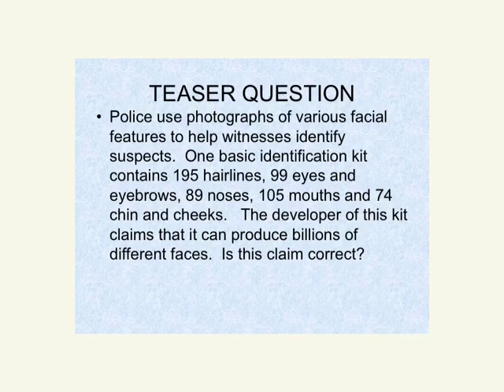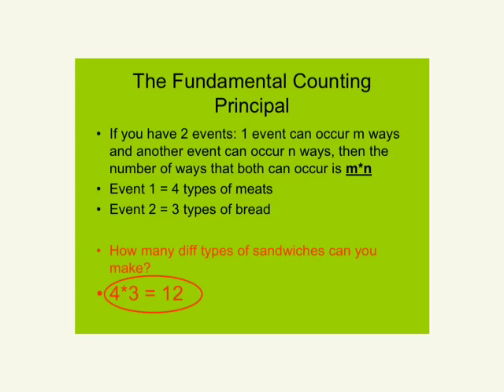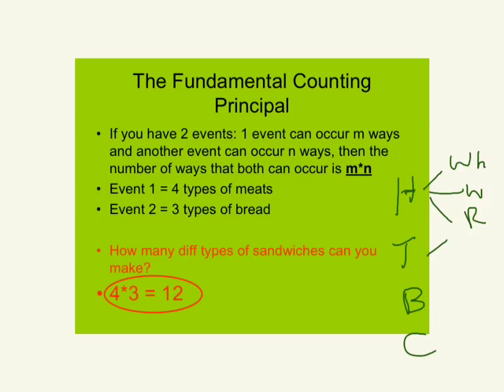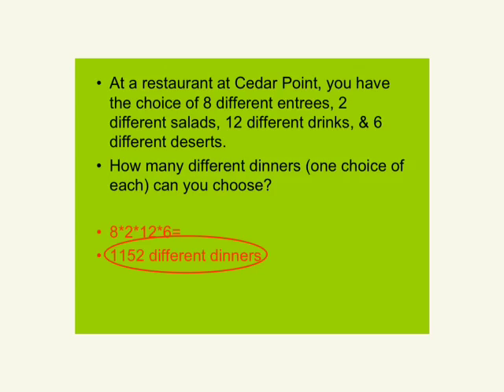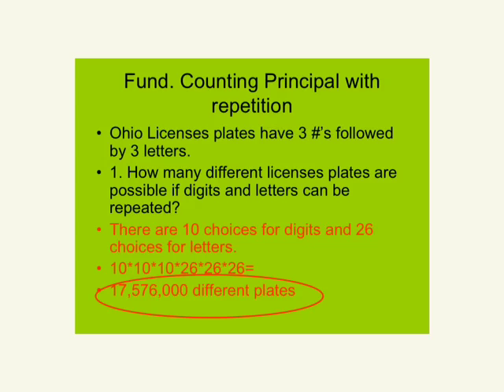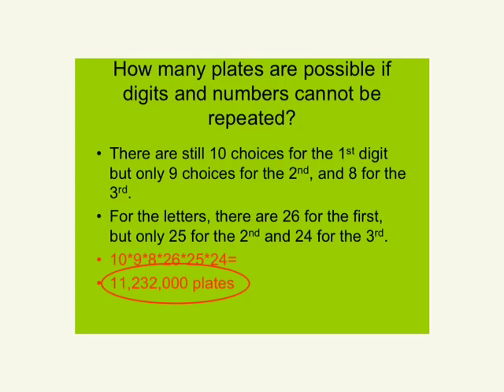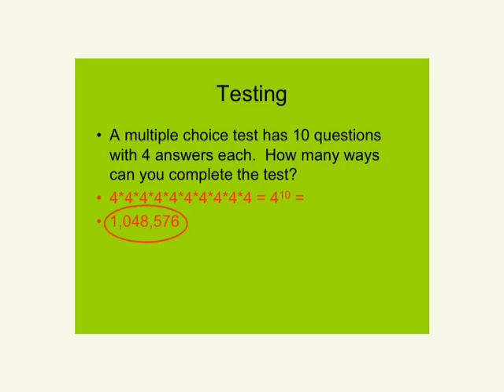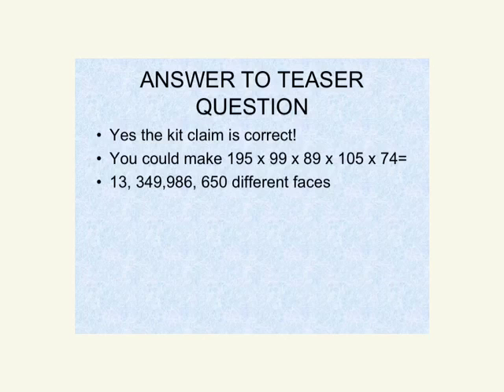13.3 fundamental counting principle